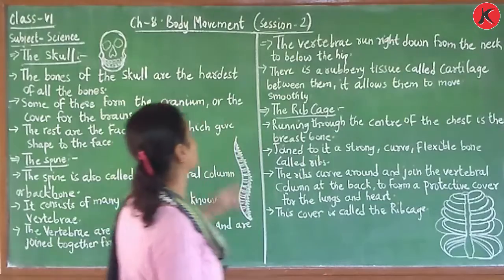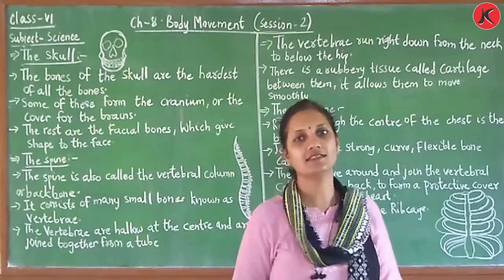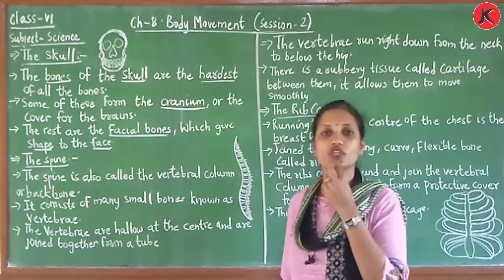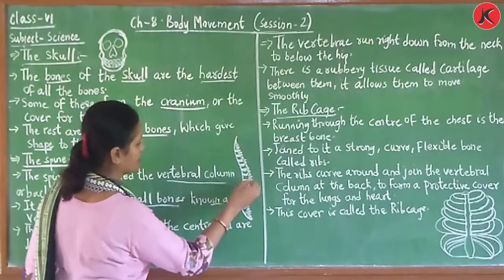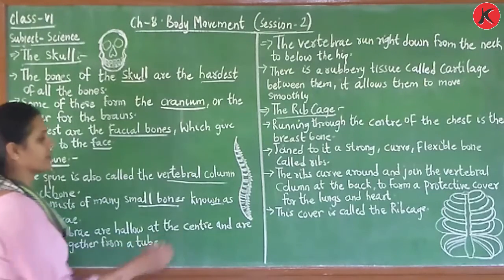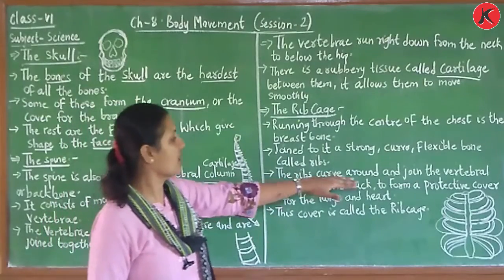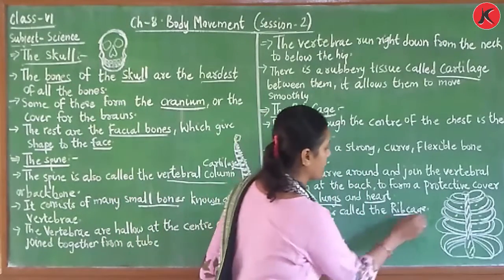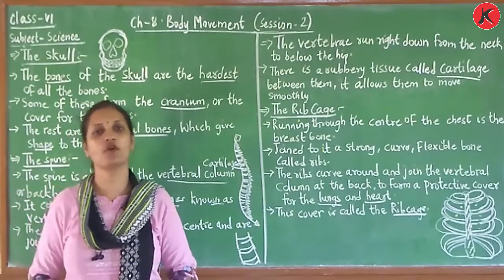CLASS 6 ENG MED - SCIENCE - CH 8 BODY MOVEMENTS SESSION 2 | KAVITA BHAVSAR MAM